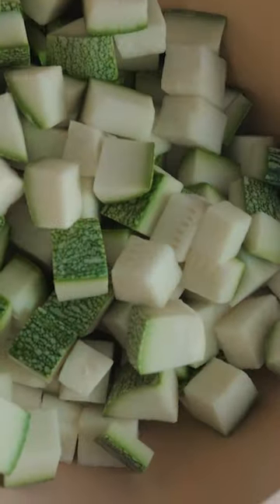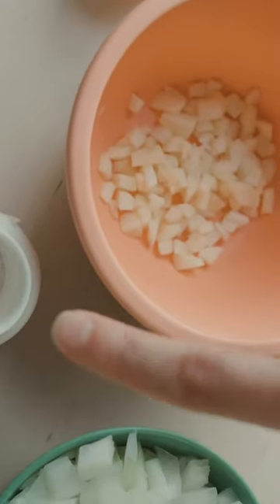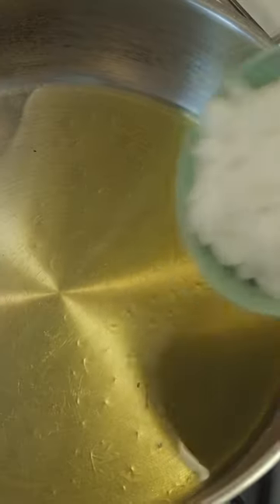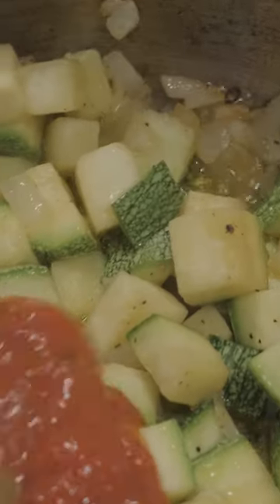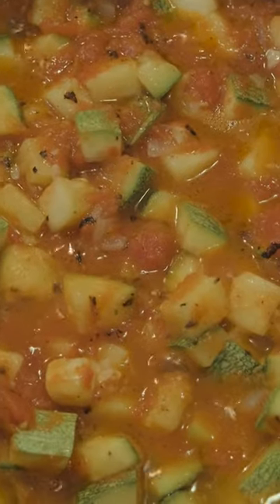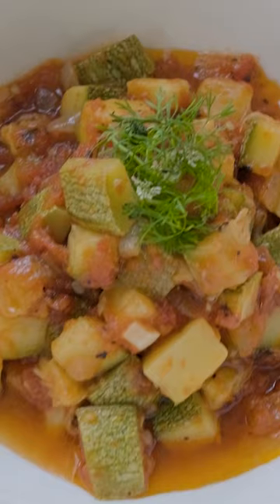Mexican Squash Stew - Calabacitas